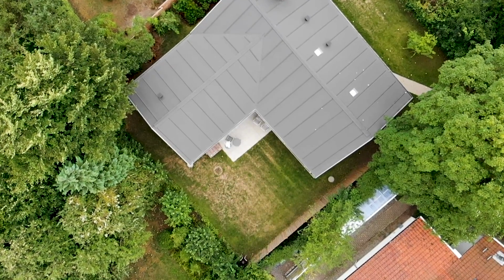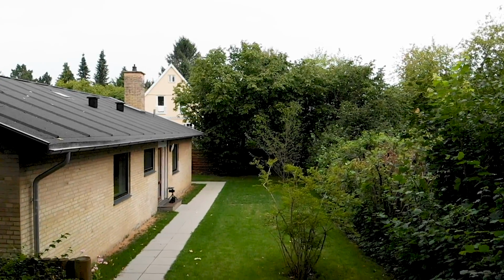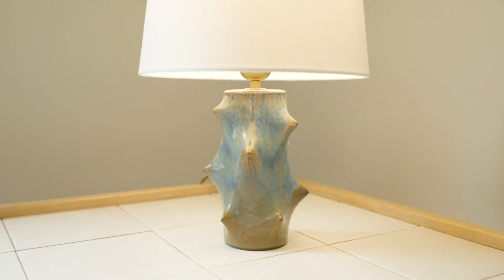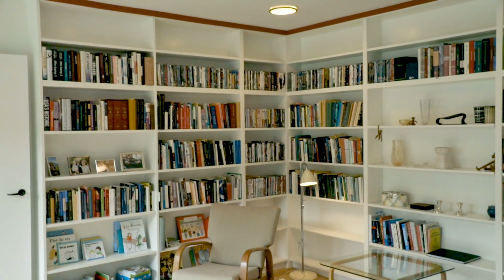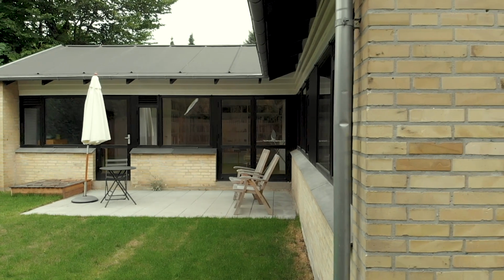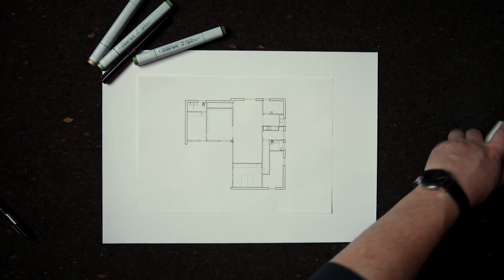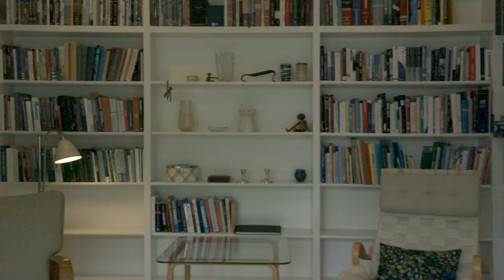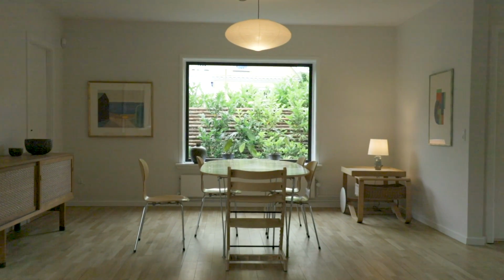How a house should be built to match the vintage collections? - Danish Architect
Architecture and interior design isn’t just about creating a home that looks new. It can also be about preserving the past and respecting the character of an older home. In this video architect Anders Barslund demonstrates how a house can be designed to compliment and enhance a collection of delicate late 1950's art and design pieces.

Bring out the best of your home’s past, present and future. You do not to build a grand design, or an extraordinary home.

Anders sees architecture is everywhere. Even a modest tent can hold beautiful spaces, delicate experiences and lifelong memories. When Anders visited this client’s house he found that the spaces did not work well, but he saw great potential – this house was more than an ordinary house.

 This video showcases a delicate transformation using axis and light.

Watch this video to learn how Anders transformed this subdued house into a delicate home with a vintage touch that enhances the collection of delicate art designs and pieces in it.

Have questions? Drop him an email at hello @ andersbarslund . com

Anders Barslund is a renowned architect in Copenhagen, Denmark who is working to expand his outreach both within Europe and around the world.